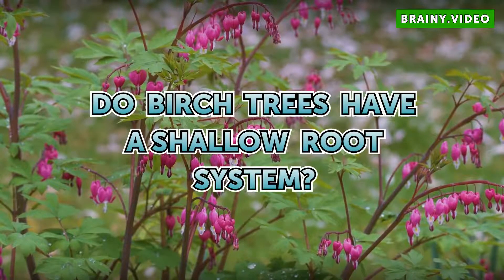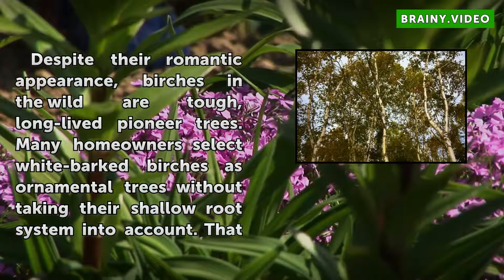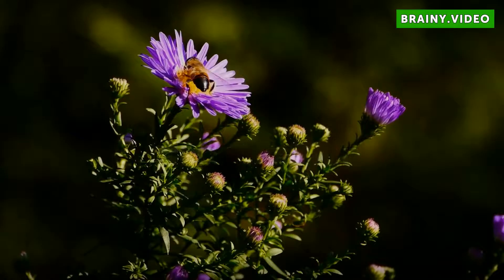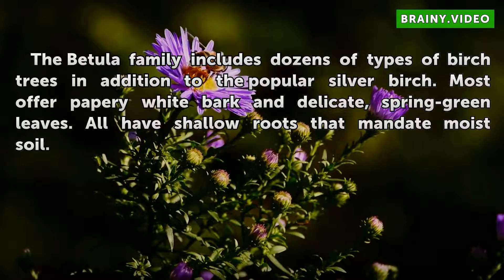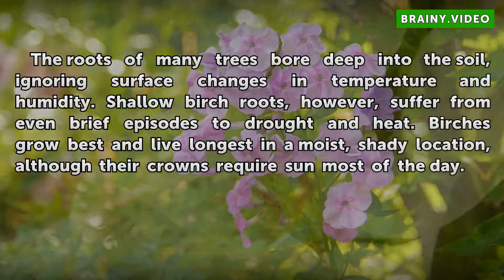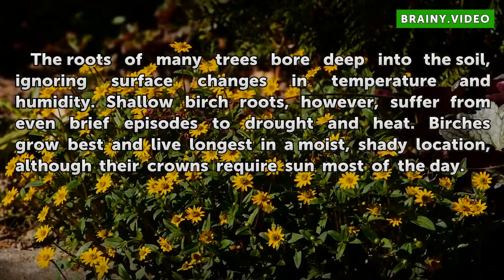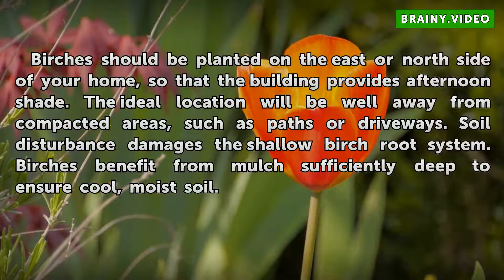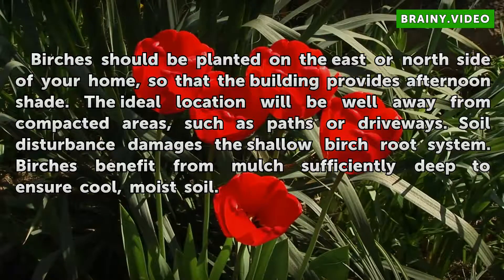Do Birch Trees Have a Shallow Root System?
Do Birch Trees Have a Shallow Root System?. Despite their romantic appearance, birches in the wild are tough, long-lived pioneer trees. Many homeowners select white-barked birches as ornamental trees without taking their shallow root system into account. That characteristic gives backyard birches a much shorter life-expectancy than woodland...

Table of contents Do Birch Trees Have a Shallow Root System?
Identification 00:39
Roots 01:00
Care 01:25